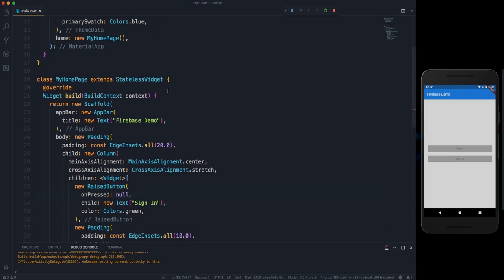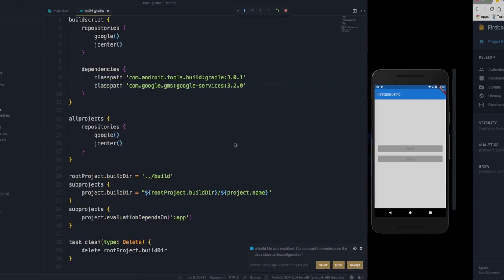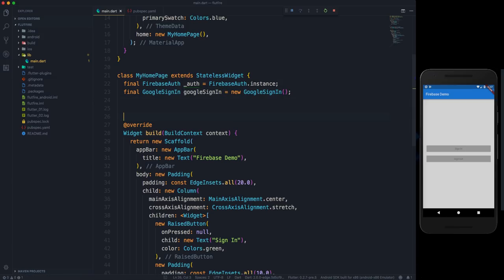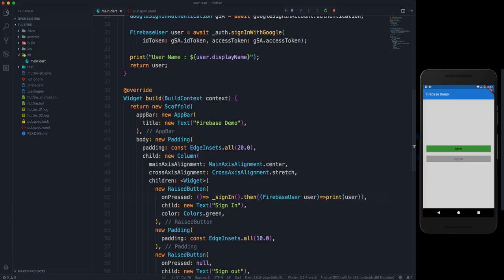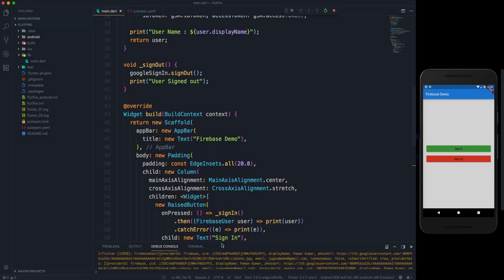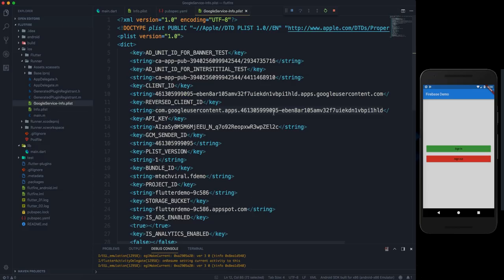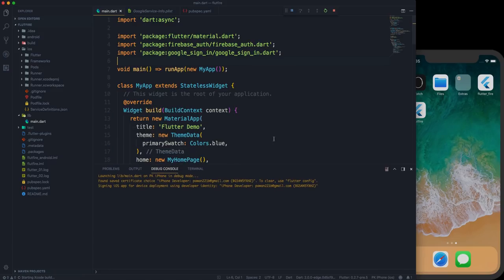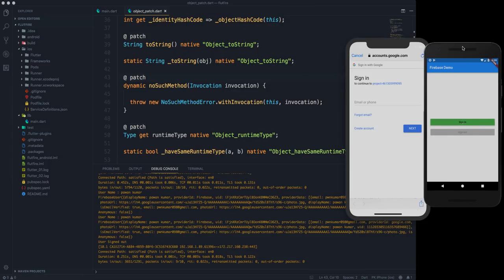Flutter: Firebase Setup | Auth | Google Sign-In | Explained | Android & iOS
In this example, we’ll learn how can we use firebase authentication and google sign in for both android and iOS. We will also see how to use firebase console.